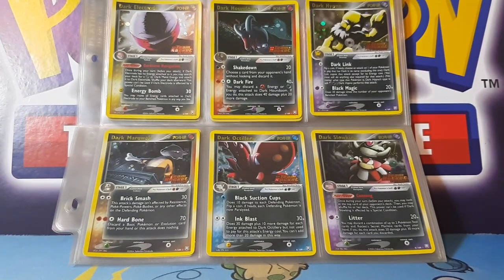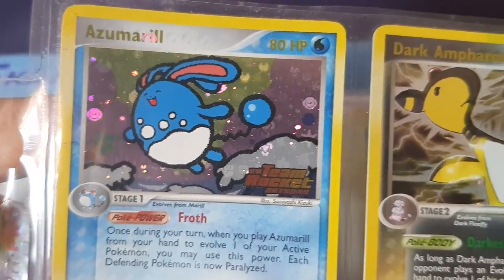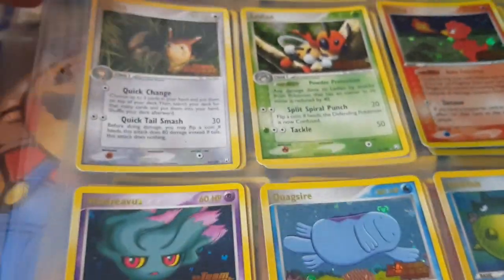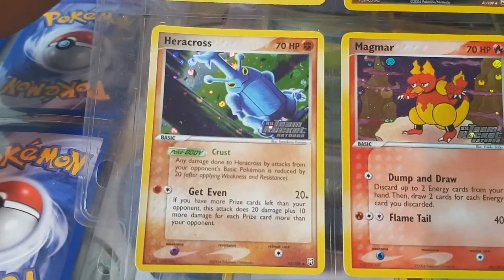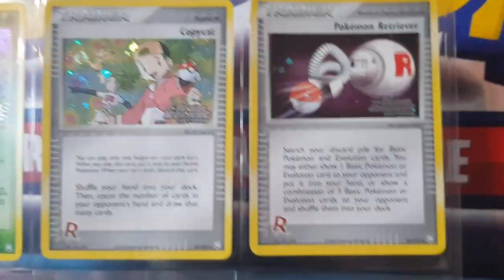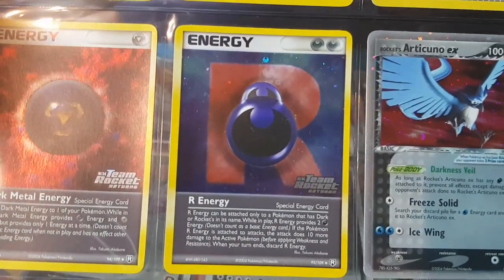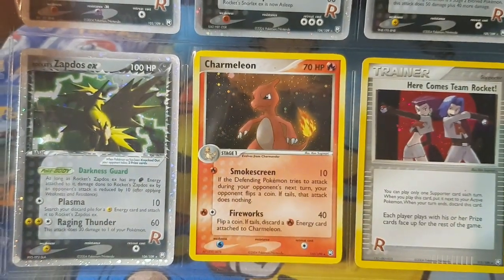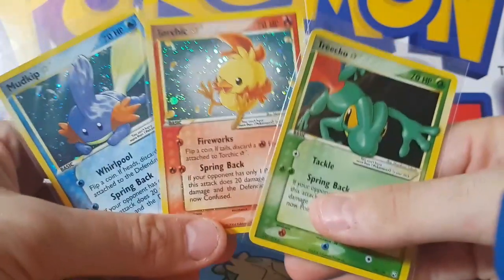The FIRST Pokémon Gold Stars! - EX Team Rocket Returns Complete Set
Closer look at EX Team Rocket Returns, the first set to feature the famous GOLD STAR Pokemon TCG cards!